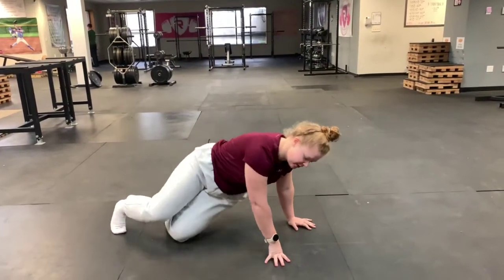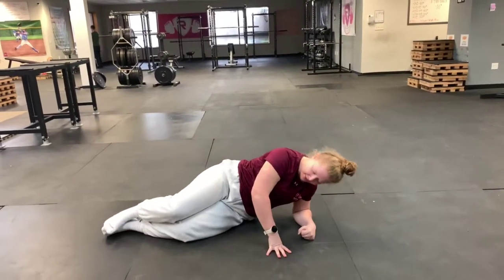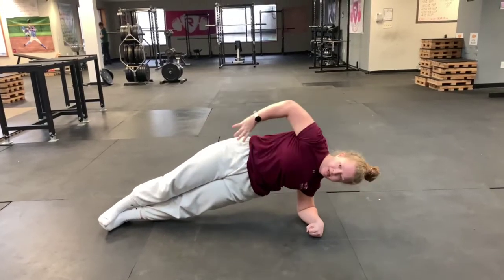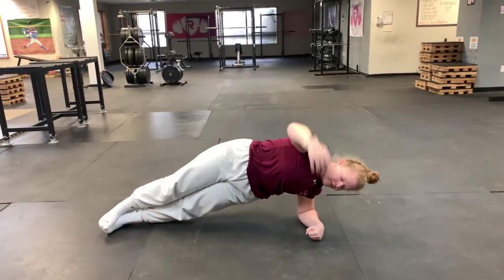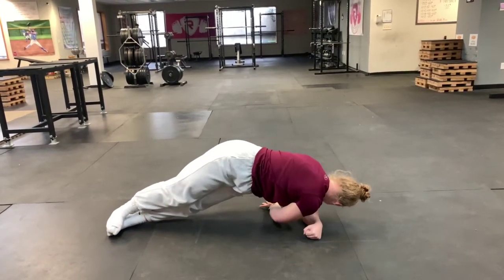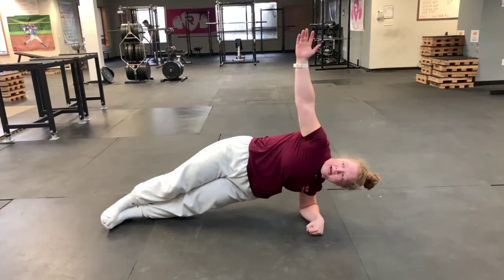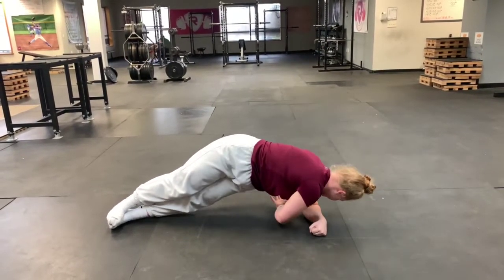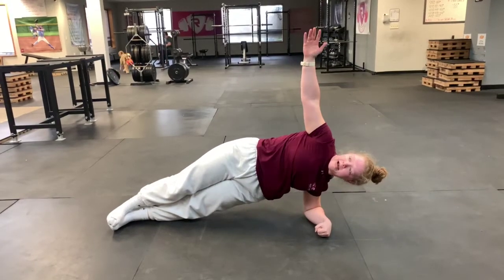SIDE PLANK W REACH THROUGH